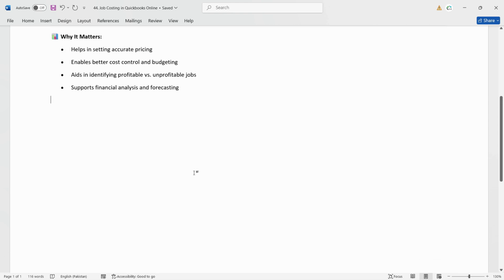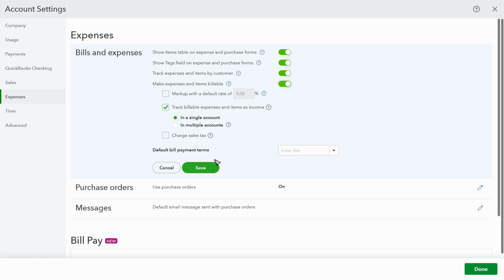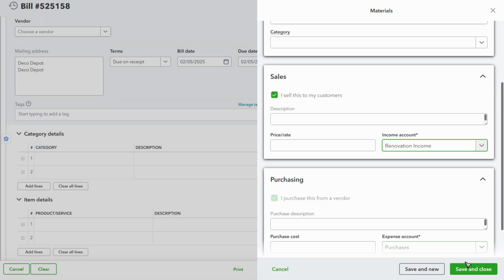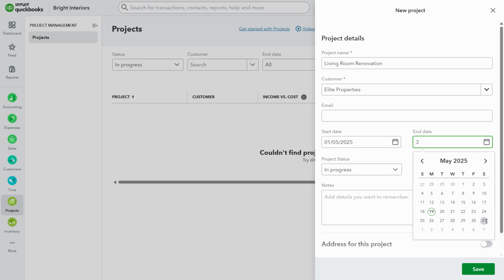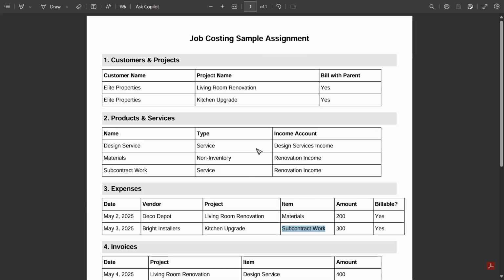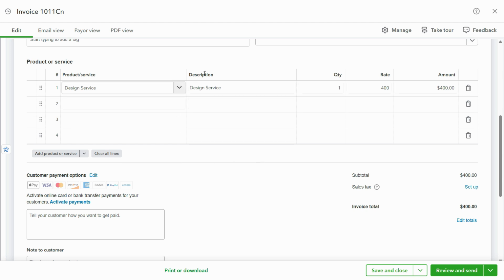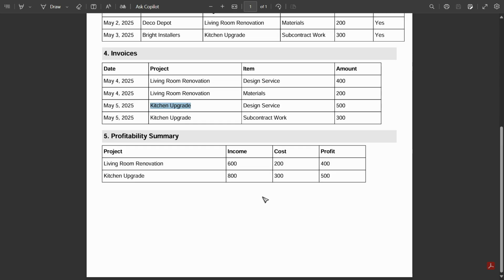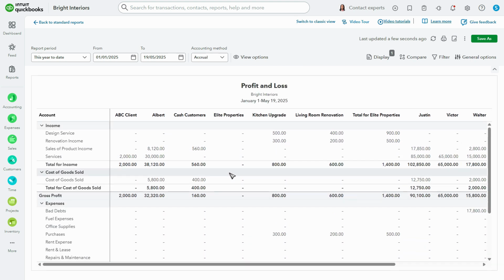Job Costing in QuickBooks Online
In this Topic We will learn Job Costing in QuickBooks Online. For more informative videos like this please mention down below in comments about future topics you wanna see on this channel and ill add them for you